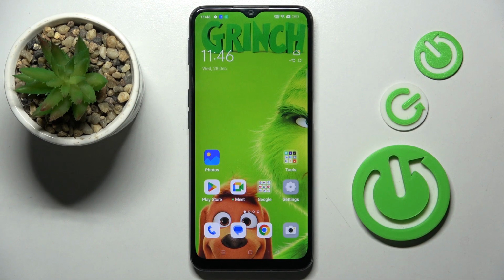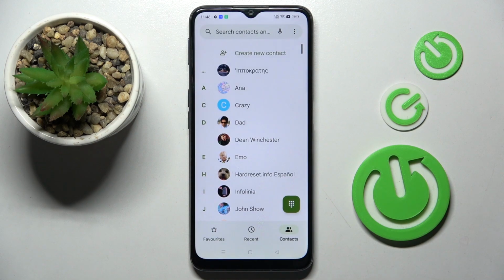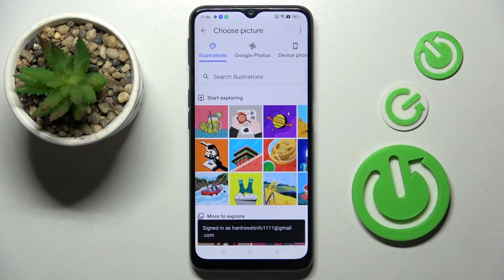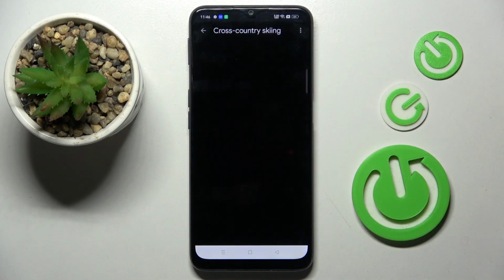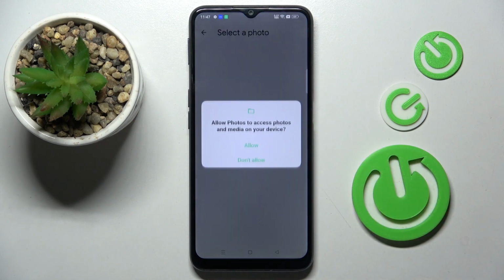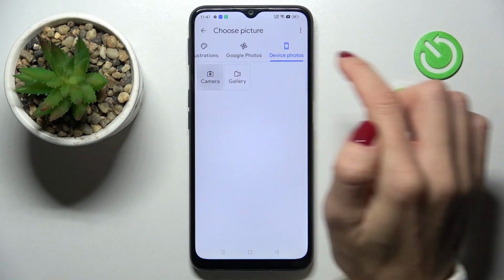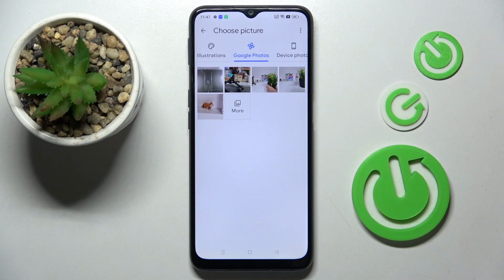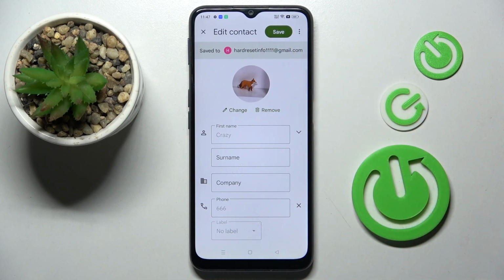How to Add Photo to Contact on OPPO A16S?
You'll learn how to associate a picture with a contact in your phone's address book, making it easier to recognize and identify them when you receive a call or message. The tutorial will take you through the steps to add, edit, and remove photos from your contacts on your OPPO A16S. Whether you are a new user or have been using your device for some time, this tutorial will provide you with the information you need to personalize your contacts and make the most of your device. So, if you want to add a personal touch to your contacts and enhance your overall phone experience, be sure to watch this tutorial.

How to Add Picture to Contact on OPPO A16S?
How to Add Profile Picture to Contact on OPPO A16S?